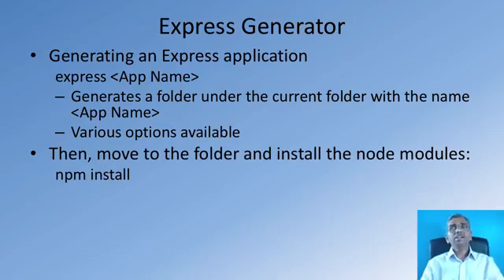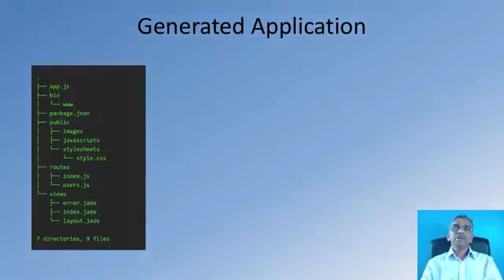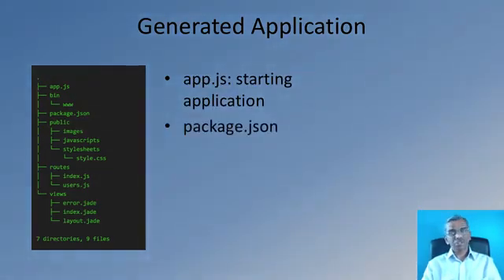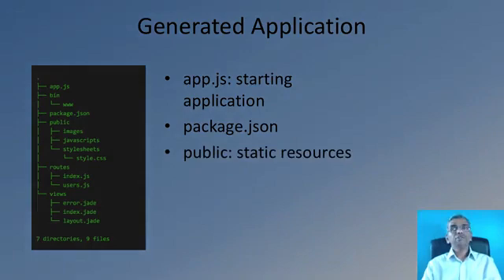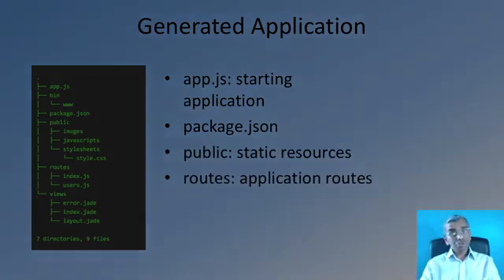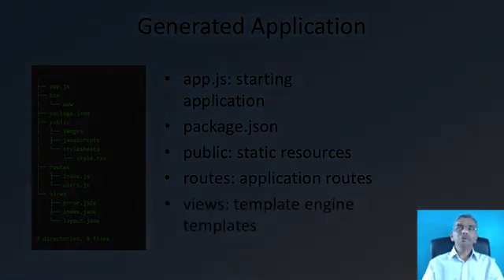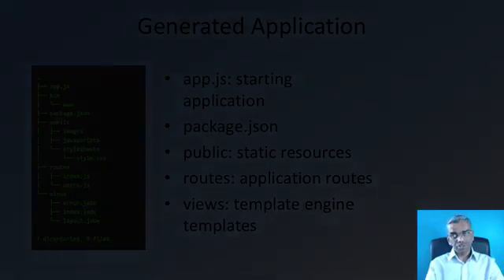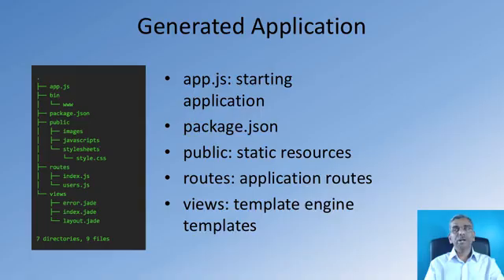22.Express Generator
22.Express Generator || express js || node js || mongo DB